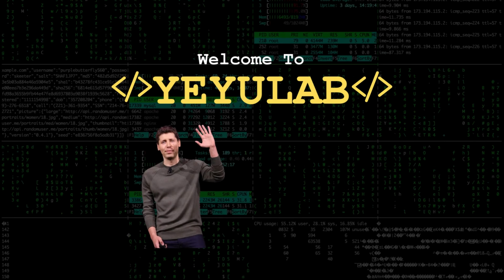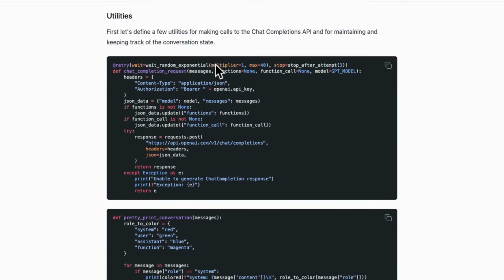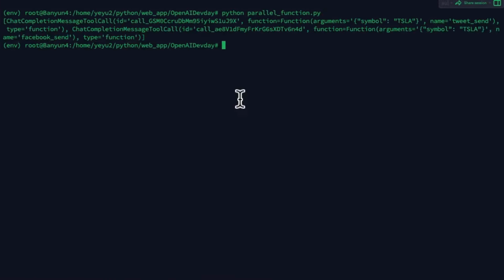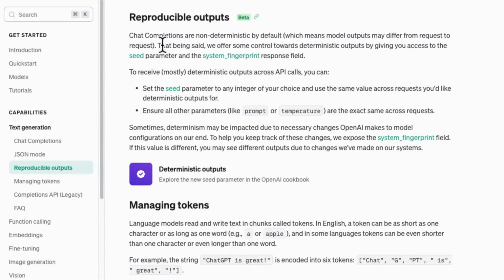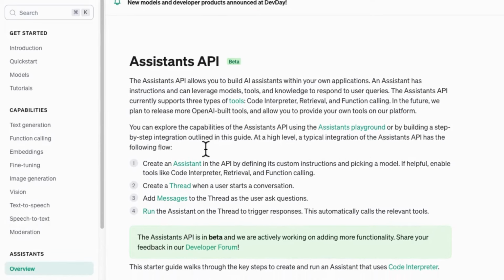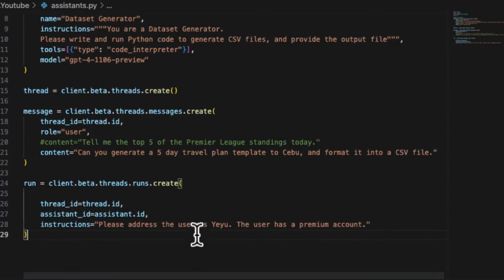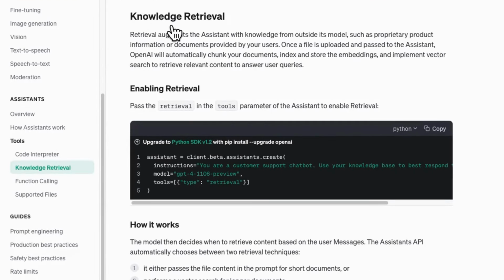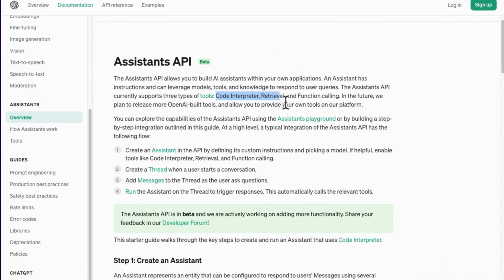Development Guide for GPT-4-Turbo, Assistants API and others from OpenAI DevDay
In this video,  I want to walk you through the hot features released from OpenAI DevDay with a few demo code explanations.